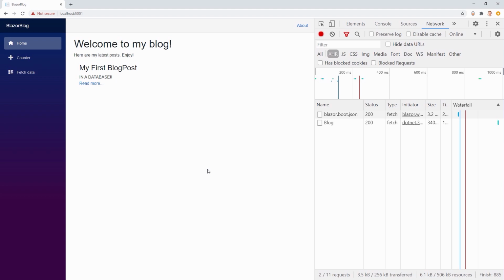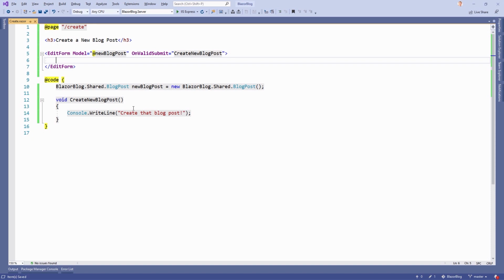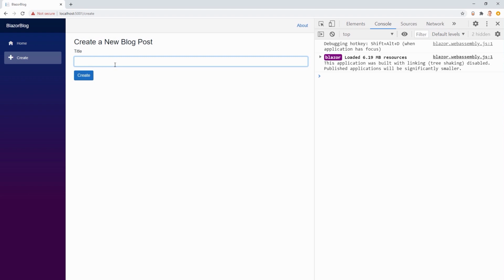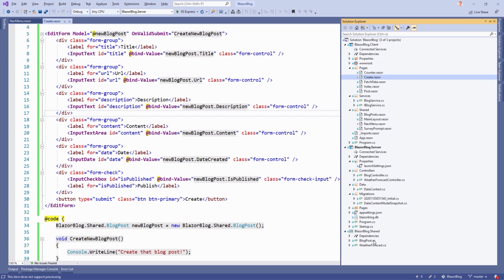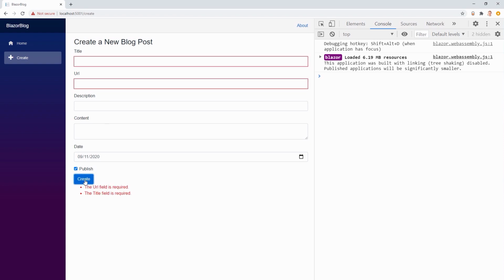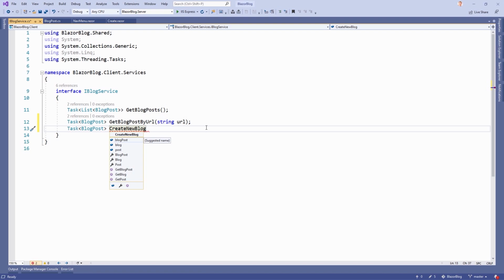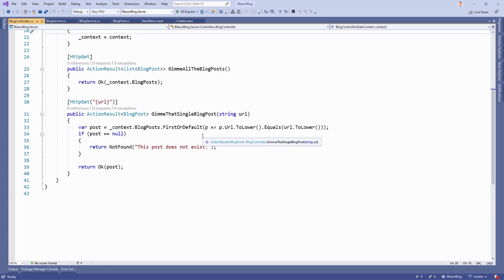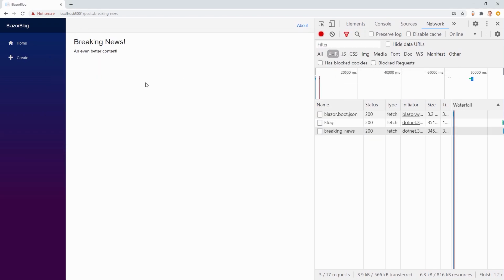Forms, Validation & HTTP POST with Blazor WebAssembly | Blazor Blog Series #5